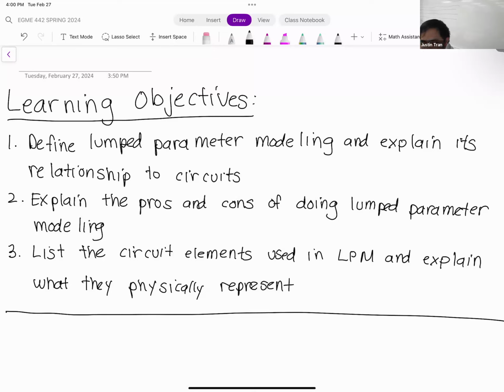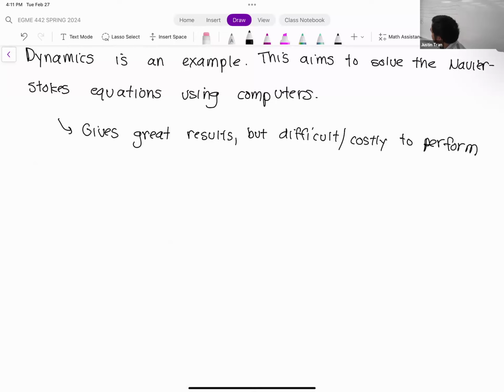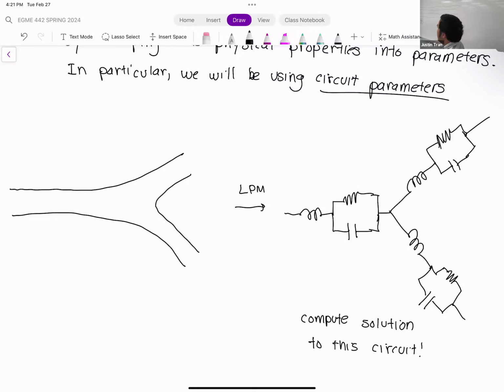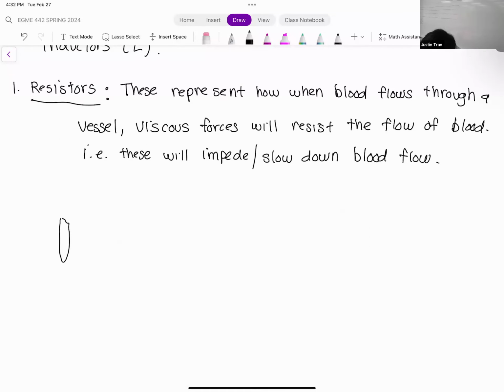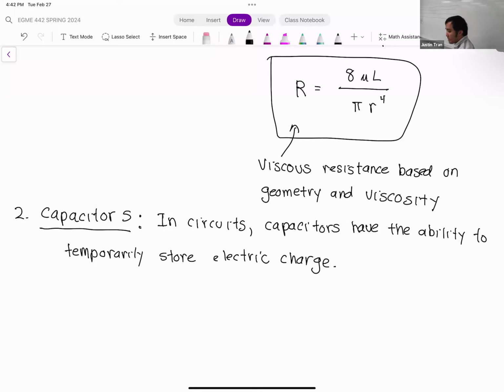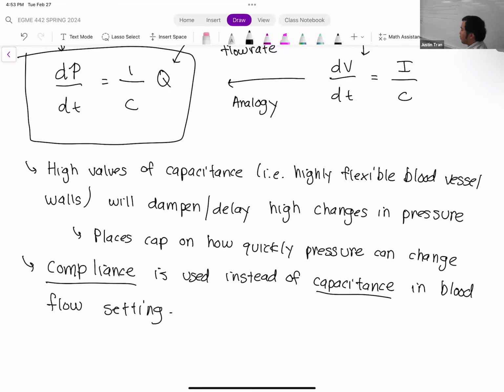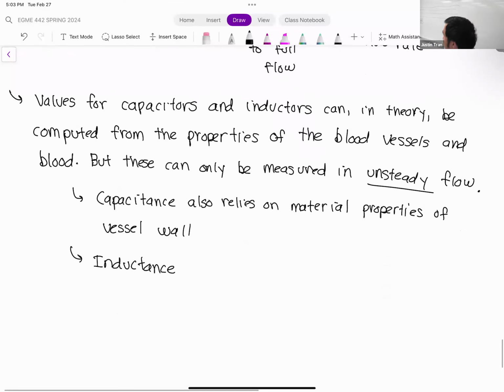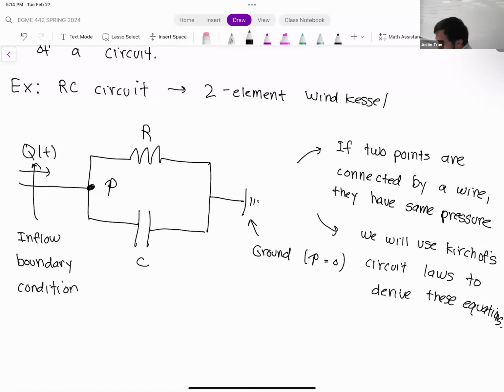EGME 442 SPRING 2024 Week 6 Lecture 1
Week 6 - Lecture 1: Lumped Parameter Modeling pt. 1